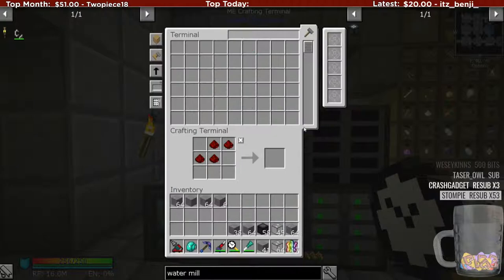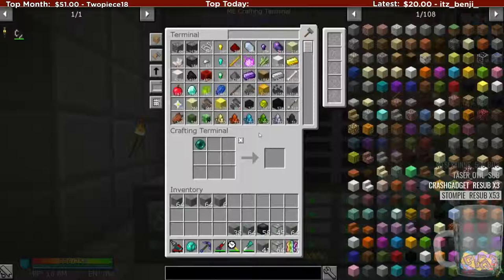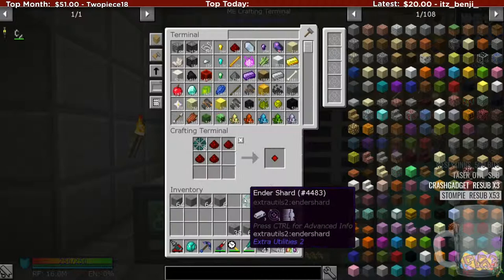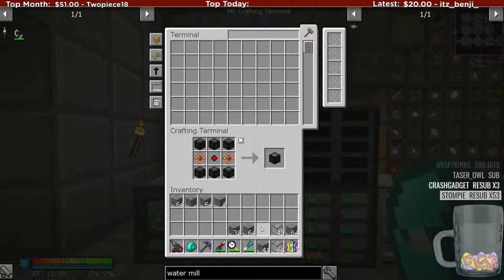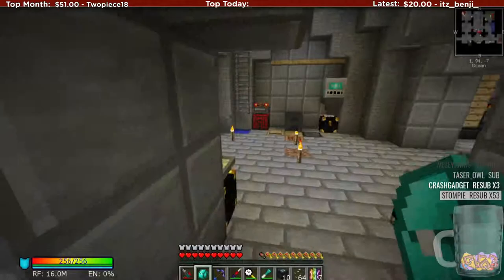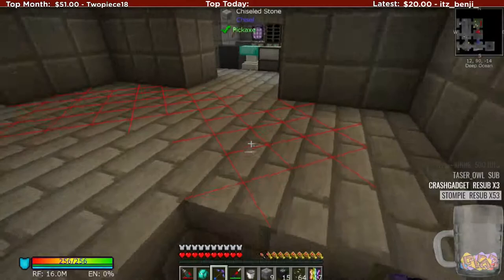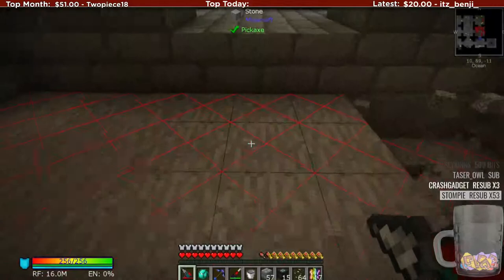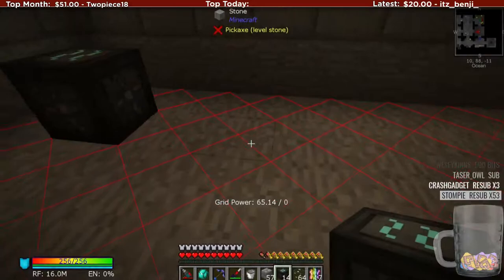Javonte Smart lost track